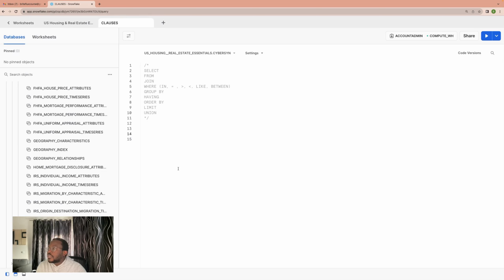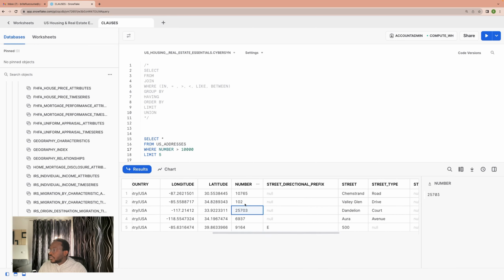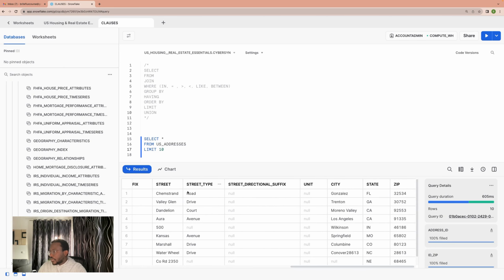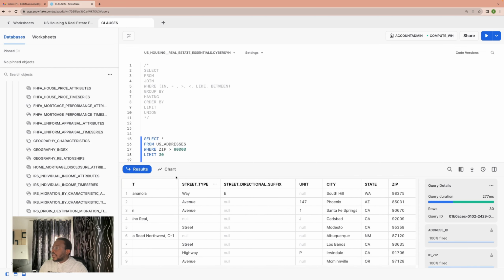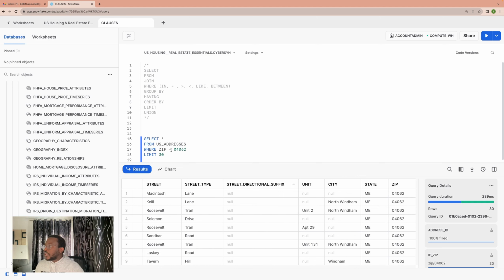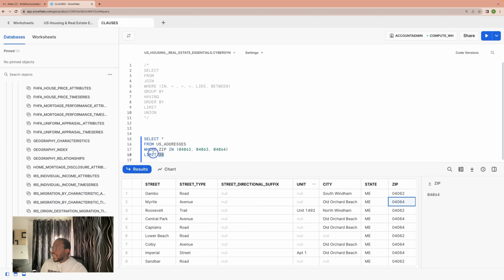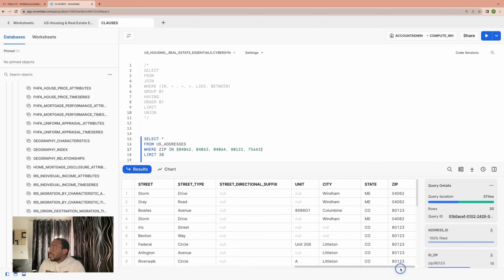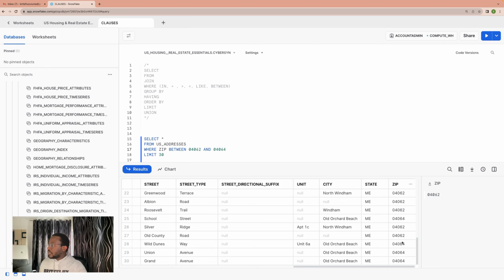APPLYING WHERE PART 2 | SQL Using SnowFlake | BriteFlux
Master the WHERE Clause in SQL with Snowflake for Data Filtering Prowess

In this in-depth course, you'll unlock the power of the WHERE clause in SQL, gaining the ability to selectively retrieve and analyze data from Snowflake, a leading cloud data warehouse platform.

Delve into the fundamental concepts and syntax of the WHERE clause, and then explore its versatility in various practical scenarios, including:

Filtering data based on specific criteria
Identifying and extracting relevant information from large datasets
Enhancing data accuracy and removing anomalies
Creating customized reports and analyses tailored to specific needs
Throughout the course, you'll gain hands-on experience applying the WHERE clause to real-world data analysis tasks, working with a diverse range of Snowflake tables and databases.

By the end of this course, you'll be a master of utilizing the WHERE clause to:

Extract meaningful insights from massive datasets
Refine and filter data based on precise criteria
Validate data quality and eliminate inconsistencies
Create sophisticated reports and dashboards for effective decision-making
This course is for:

Data analysts and data scientists seeking to enhance their data filtering capabilities in SQL with Snowflake
SQL developers aiming to master the WHERE clause for effective data manipulation and analysis
Data professionals looking to elevate their SQL skills for precise data extraction and filtering

BriteFlux

Your Gateway to SQL Mastery